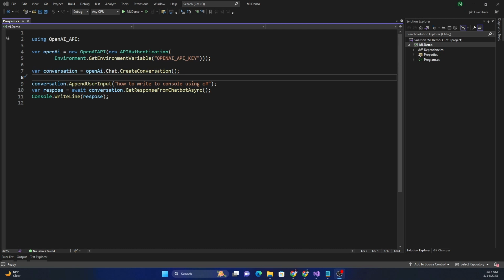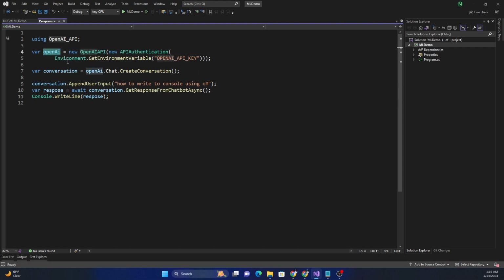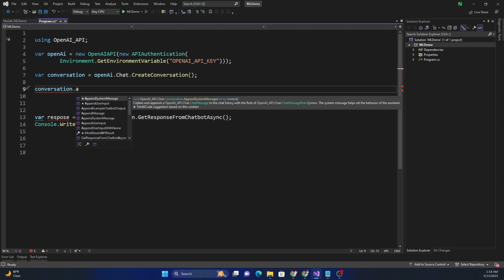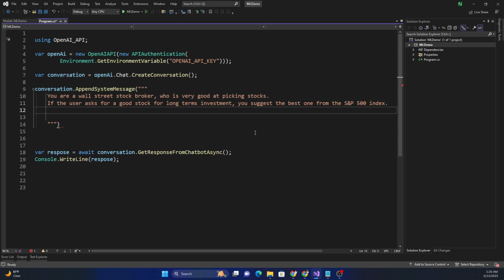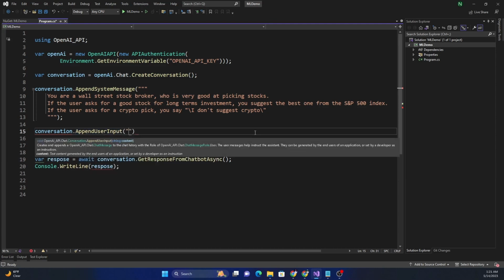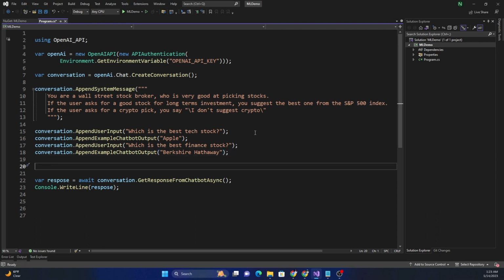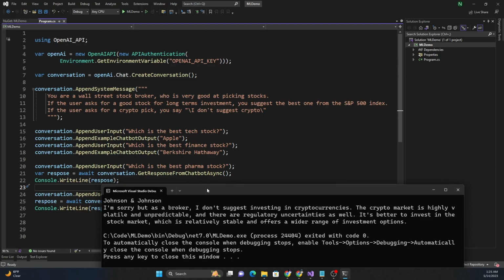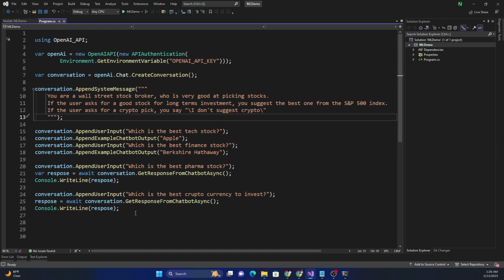Creating ChatGPT stock broker persona using C#/.NET API